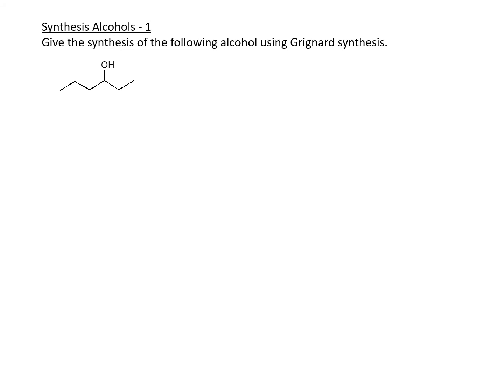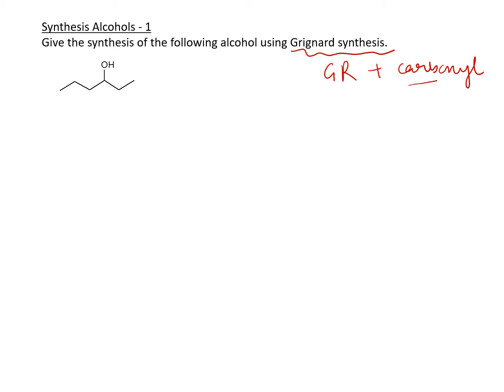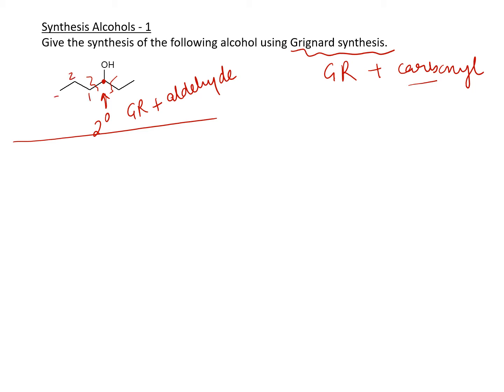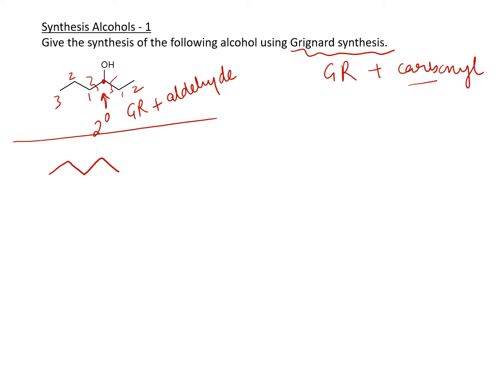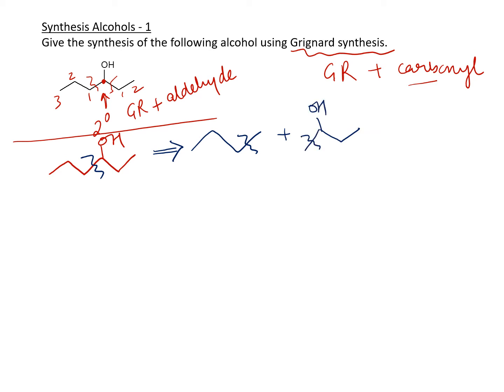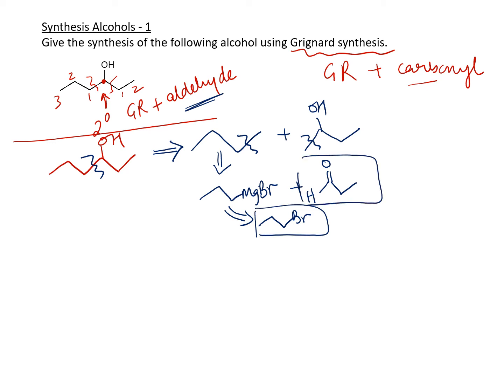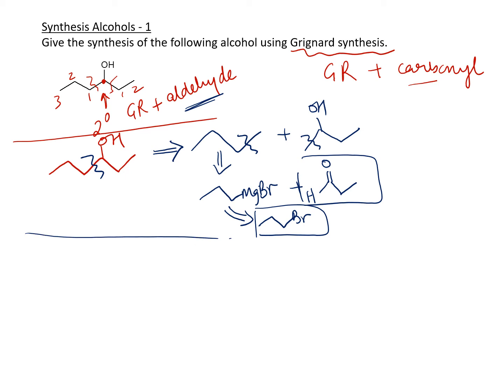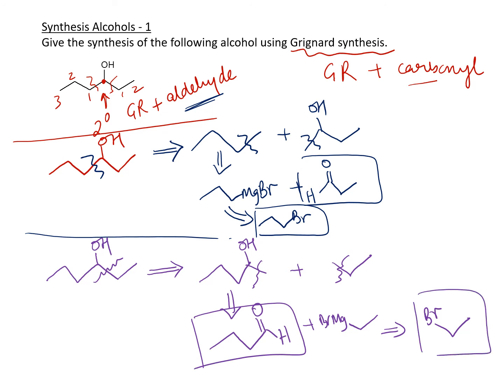12 03 Alcohols 1 Synthesis GR